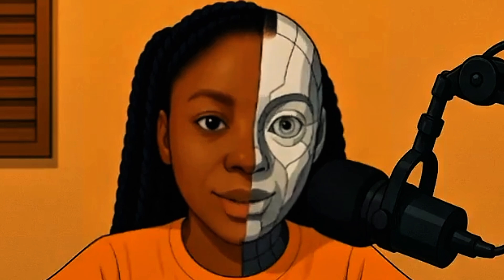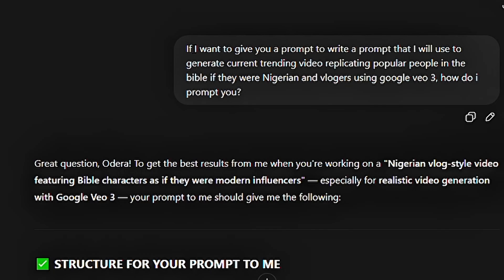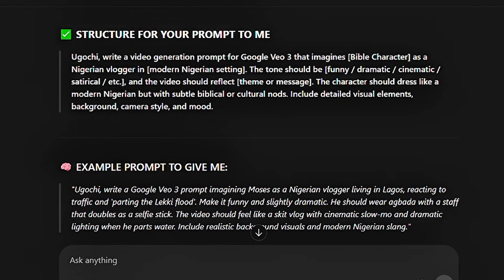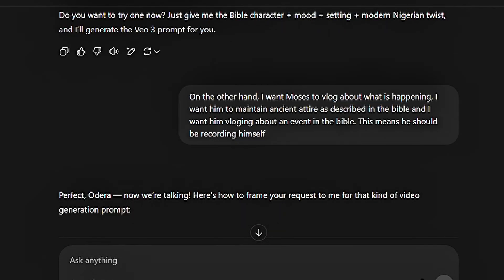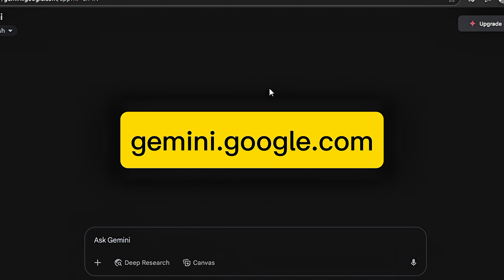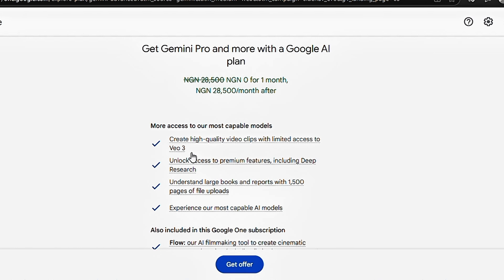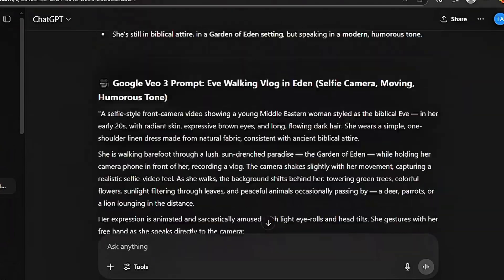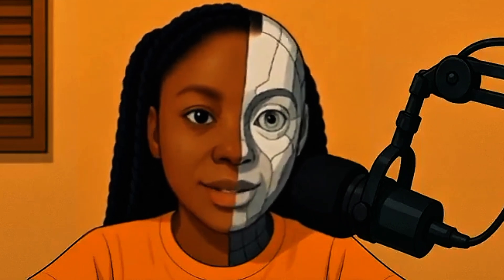VEO 3: The Ultimate Guide to Game-Changing Tech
This video gives you guideline on how to do better prompting to utilize google VEO 3 to achieve the best result. This is a beginner guideline, even if you don't have any knowledge of AI prompting, with this video, you should be able to start creating your own prompt for free.